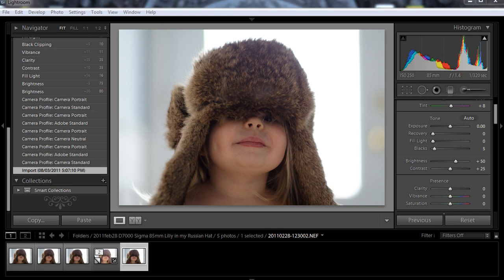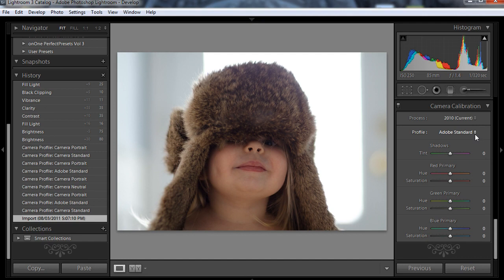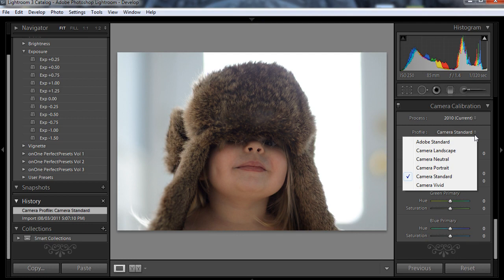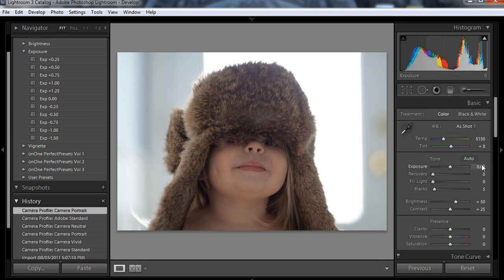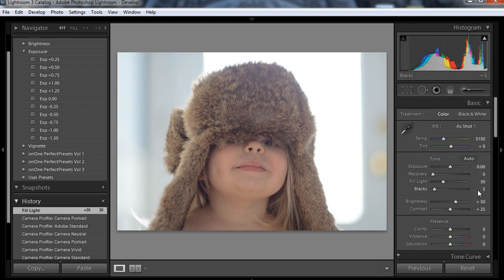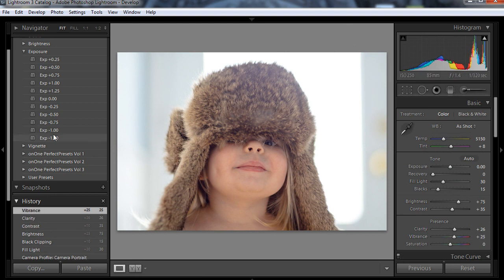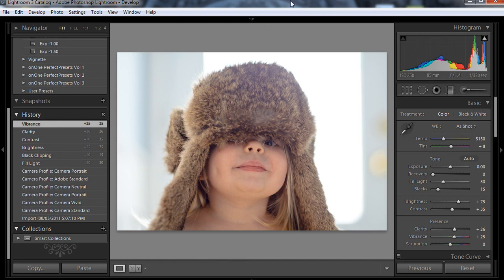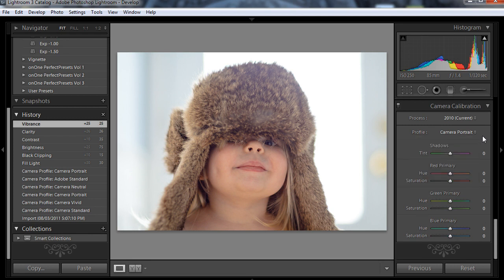Editing RAW Files in Adobe Lightroom - How to Get Your Photos to Look Like They Did On Your Camera